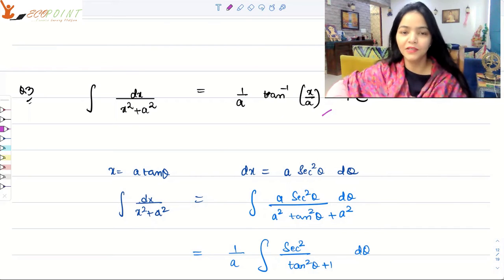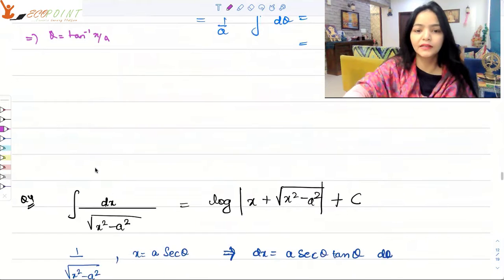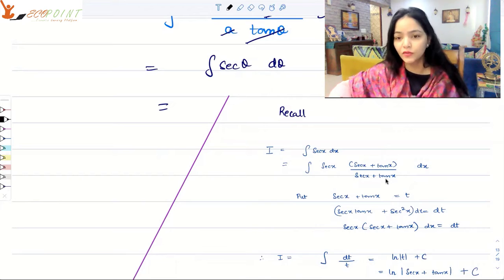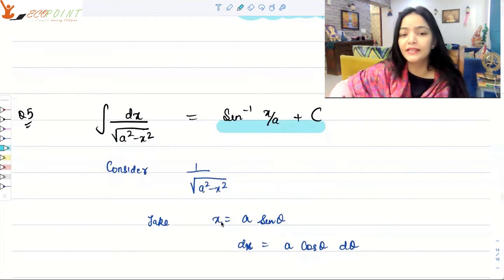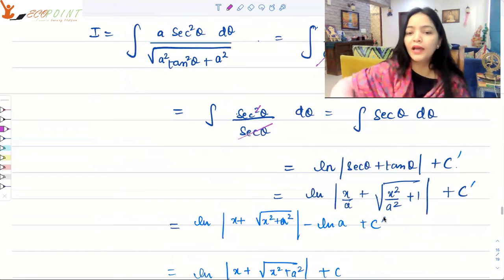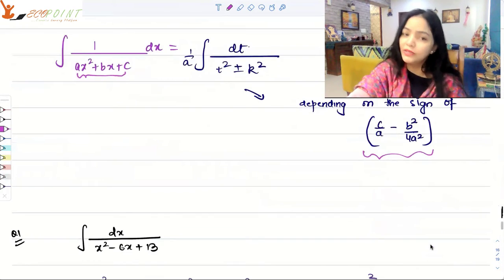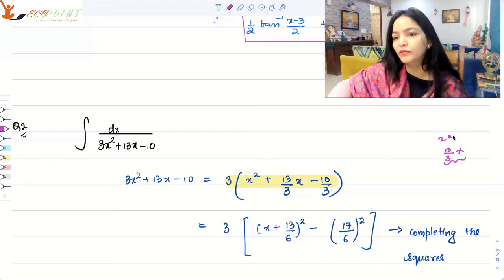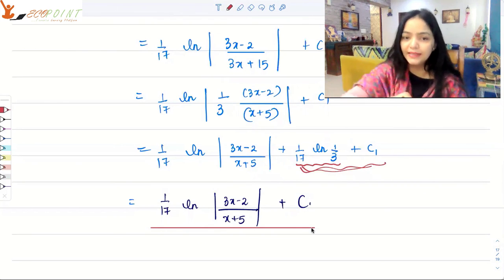I4 Some Special cases